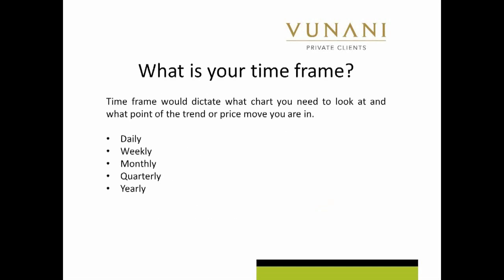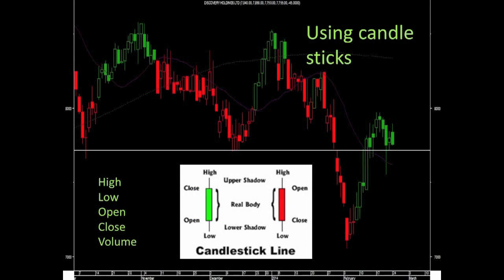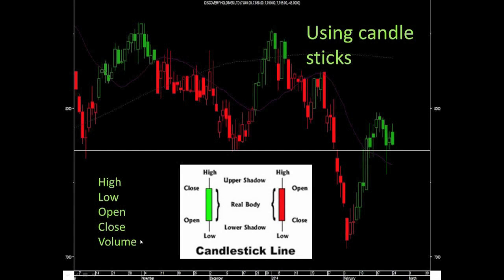Investment Challenge Using Technical Analysis in Investing 1